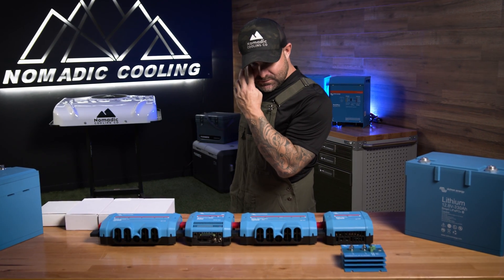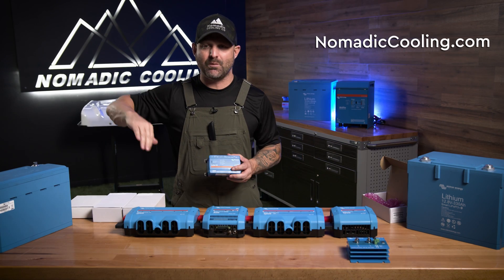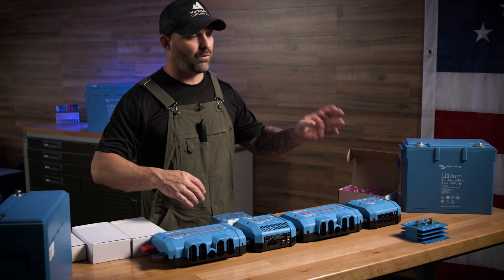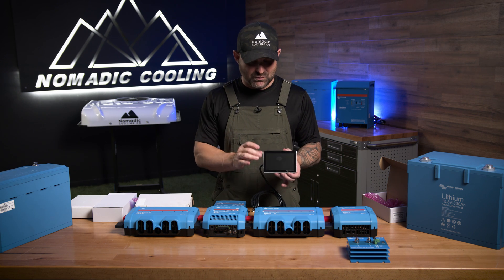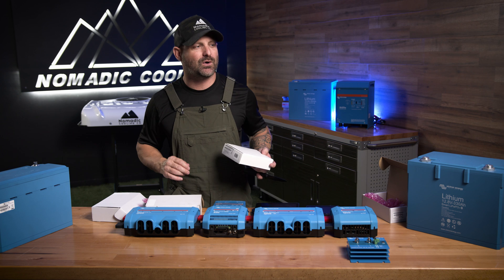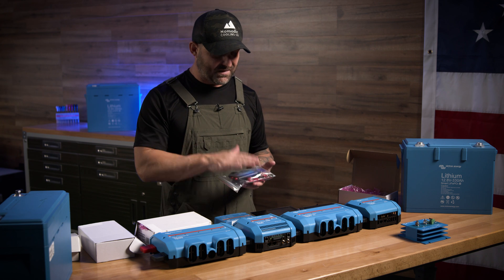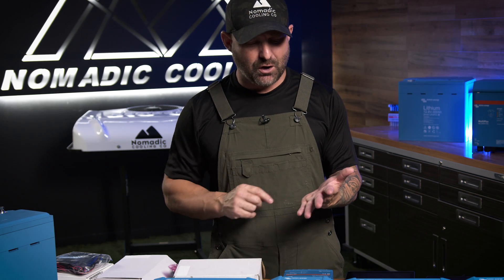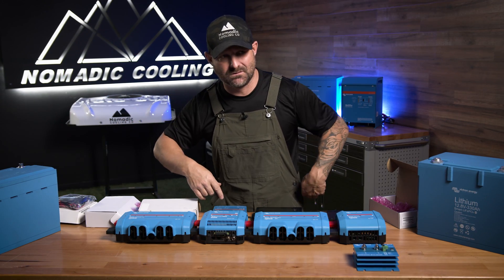Victron Cerbo GX I Touch 70 I GX LTE 4G I Nomadic Cooling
Van Genius continues to break down the the essential components for your overland electrical kit.

0:33 Cerbo GX
Instantly monitor the battery state of charge, power consumption, power harvest from PV, generator, and mains, or check tank levels and temperature measurements. Easily control the shore power input current limit, (auto)start/stop generator(s) or change any setting to optimize the system. Follow up on alerts, perform diagnostic checks and resolve challenges remotely. The Cerbo GX turns any power challenge into an effortless experience.

2:05 Touch 50 Display
The GX Touch is a companion to the Cerbo GX, the all new communication center allows you to always have perfect control over your system from wherever you are and maximizes its performance. Simply connect through our Victron Remote Management (VRM) portal, or access directly, using the GX Touch, a MFD or our VictronConnect App thanks to its added Bluetooth capability.

2:49 Touch 70 Display
The GX Touch 70 is a display accessory for the Cerbo GX. The seven inch touch screen displays give an instant overview of your system and allow to adjust settings in the blink of an eye.

4:24 GX LTE 4G
The GX LTE 4G is a cellular modem for the GX range of monitoring products. It provides a mobile internet connection for the system and a connection to the VRM Portal. It works on 2G, 3G, and 4G networks.

There are multiple models, refer to the manual to see which model best matches the available cellular network bands in your area.

The GX LTE includes a built-in GPS receiver. When the optional GPS antenna is installed, the system can be tracked as well as Geo-fenced on the VRM Portal.

The Nomadic Cooling battery powered air-conditioner is specifically designed for individuals who travel off the grid.

PACKAGE INCLUDES
1 : 12V Air Conditioning  Unit
1  : Interior  Control  Panel  -  Thermostat Included
1  : Remote
4 : Metal Washers Large
4 : Metal Lock Washers
4 : Mounting Bolts Large
4 : Mounting Nuts
600g R134A Refrigerant (pre filled)
1 : 14x 14 Waterproof Gasket
1 : Interior mounting brace 14x14 (Metal Powder coat)
1: Flush mount interior vent aluminum (aluminum or powder coated)
8 : Small black finish screws for interior vent placement
NOT INCLUDED

Not sure which battery powered A/C is right for you?